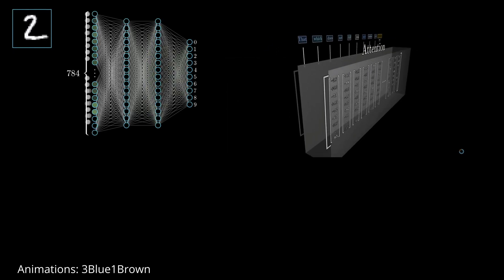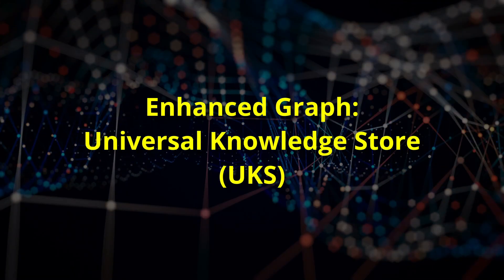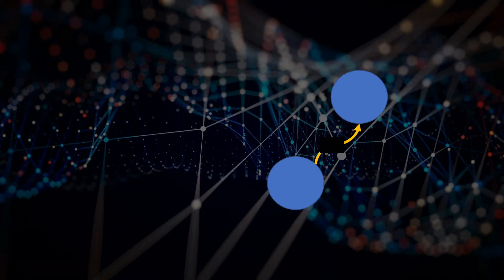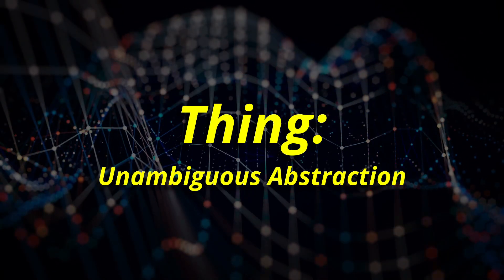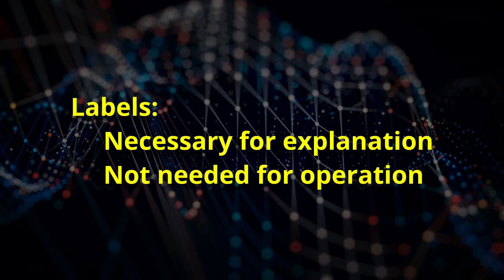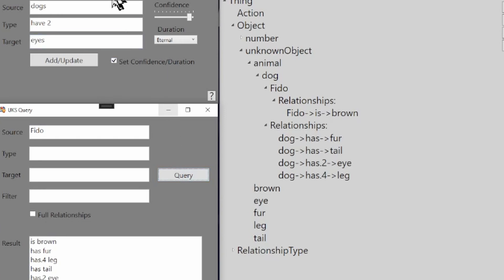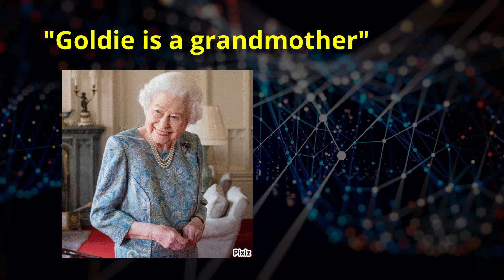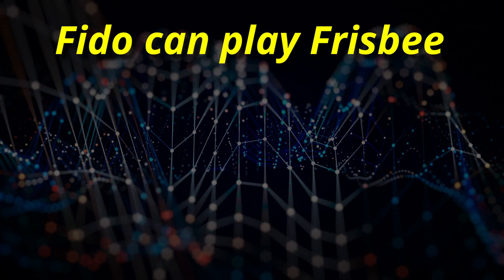Alternative AI: Enhanced Knowledge Graph DETAILS!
Explore the Enhanced Knowledge Graph! In this video, we break down how this powerful approach represents knowledge, why it’s a game-changer, and how it learns in ways traditional AI can’t. Plus, get an exclusive look at the prototype software and see for yourself how this revolutionary approach could reshape the future of artificial intelligence!

0:00 Intro
1:52 About Graphs and the UKS
2:58 Knowledge Graphs without Knowledge
6:00 Comparison: UKS, ANN, KG
7:30 The DEMO: Adding Relationships
10:01 Inheritance
11:56 Exceptions
12:50 Clauses
14:57 Outro

The Future AI Society is a member community dedicated to adding Common Sense to Artificial Intelligence with new AI algorithms based on neuron simulations.

The Society’s open source software includes the Brain Simulator II neuron simulator and the Brain Simulator III Common Sense AI research system which is a graph-based real-world representation system. BrainSimIII can create connections on its own between different types of real-world sensory input (such as sight, sound, and touch).  This represents the next generation of software beyond today’s machine learning, generative AI, and knowledge systems.